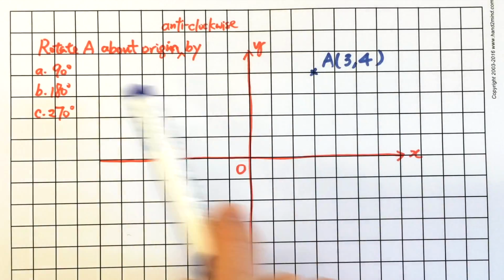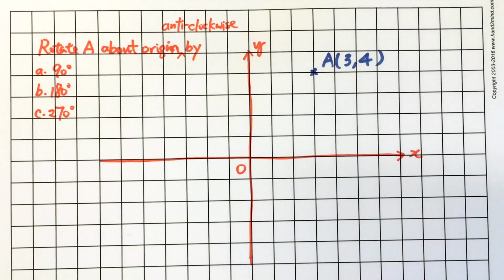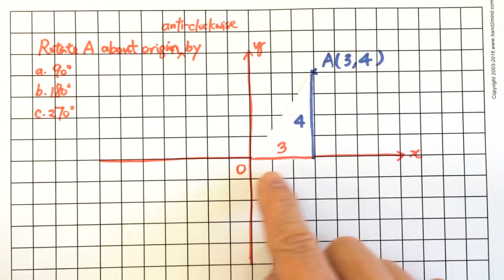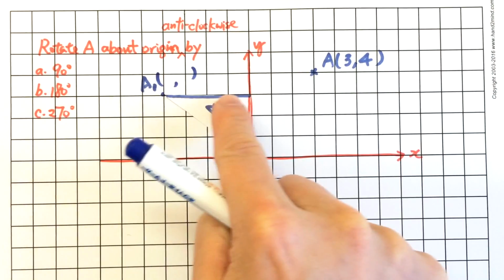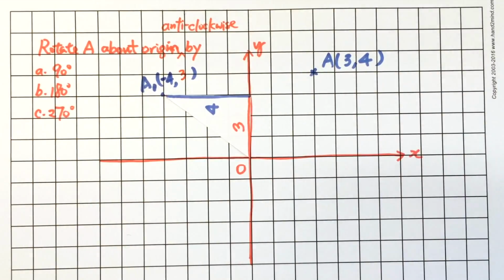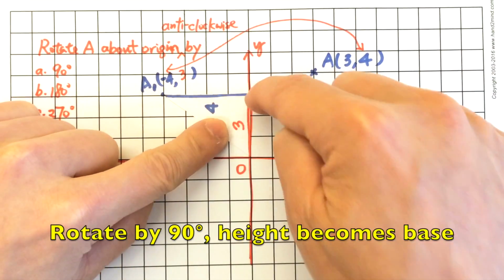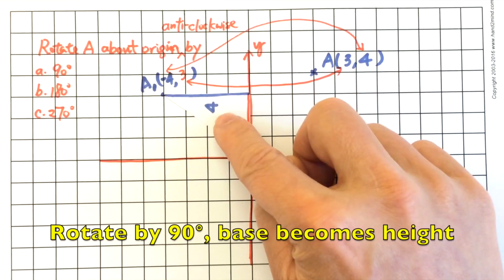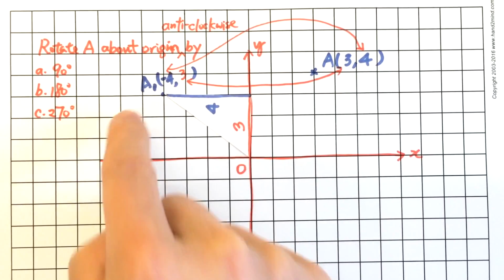10.5f Rotation by 90 degrees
This video is about 10.5f Rotation by 90 degrees